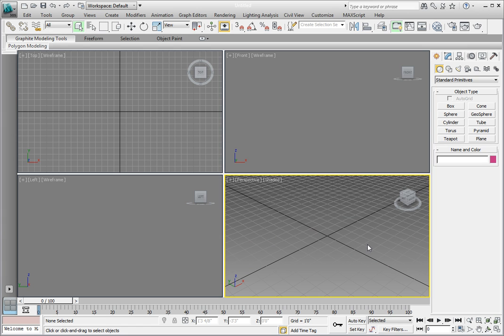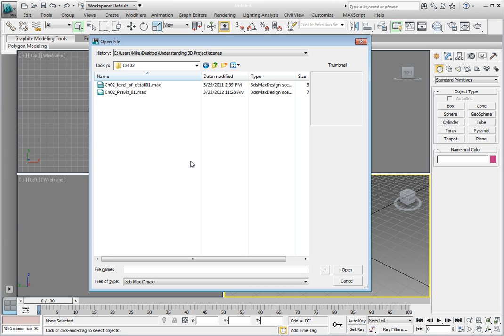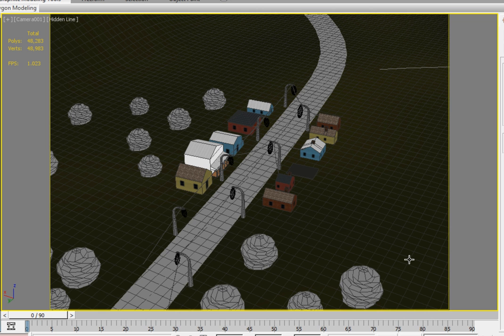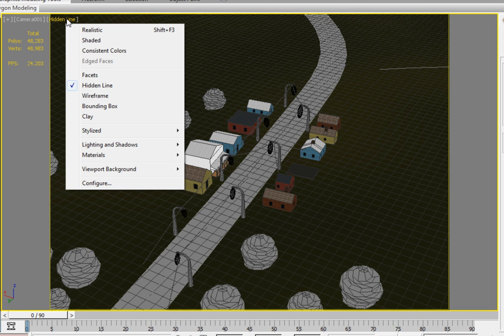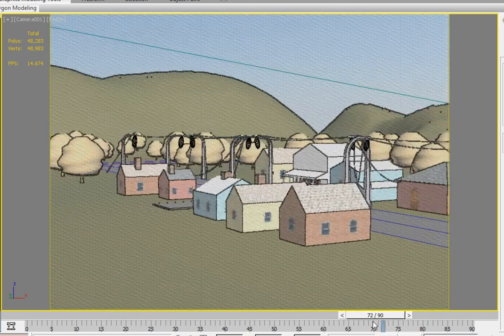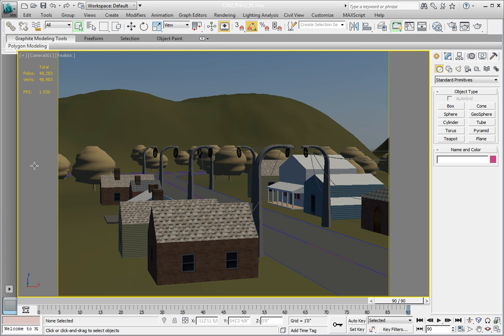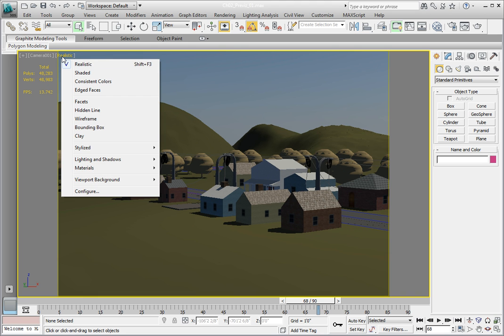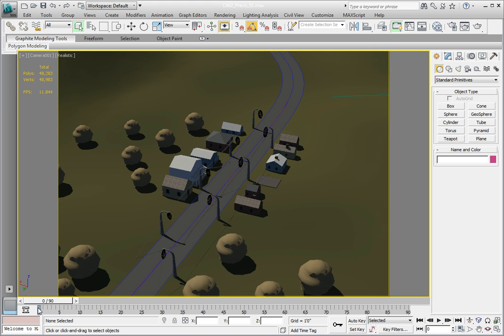CADLearning Video_14 (13)